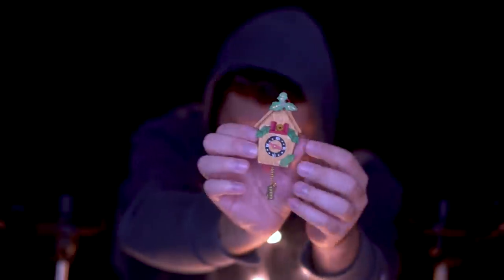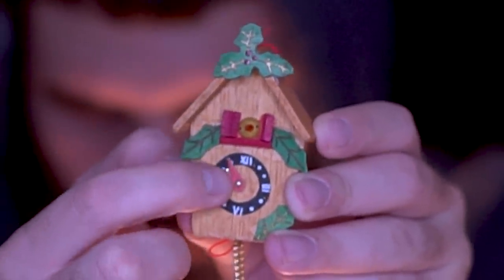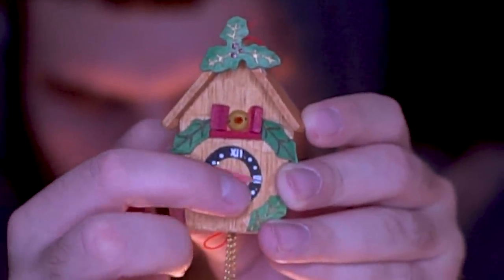ASMR Reversing Your Tingle Immunity For Christmas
Hey Nite Crew!
Tonite we use some Christmas decorations to bring your tingles back from immunity. Merry Christmas to all and to all a good nite 🌙

ASMR On Spotify, Apple Music, Itunes, Tidal, Amazon Music ↙

Protect Your Hands And The Environment With Eco Gloves ↙

Specs:

Ring Light

00:00 Intro
00:28 Hey Nite Crew!
00:57 Intro [continued]
02:14 Christmas Garland
06:23 Christmas Ornaments
16:20 Christmas Stocking
20:57 Christmas Lantern
24:56 Outro